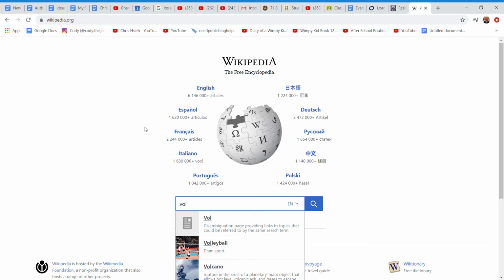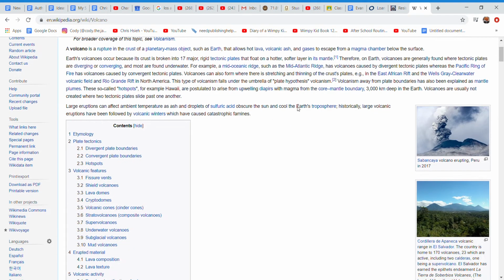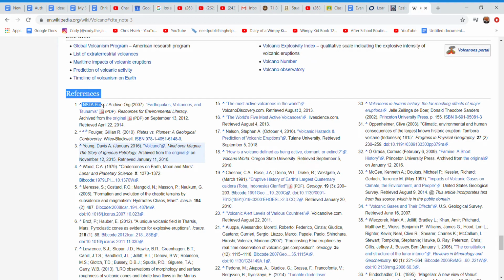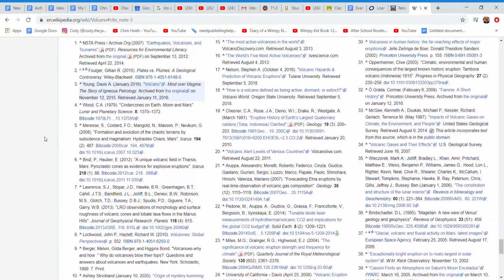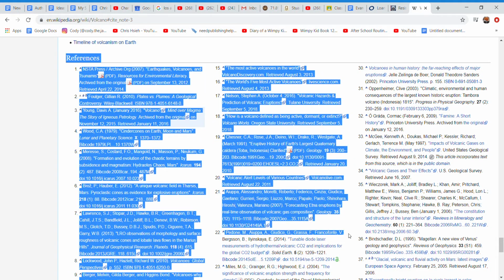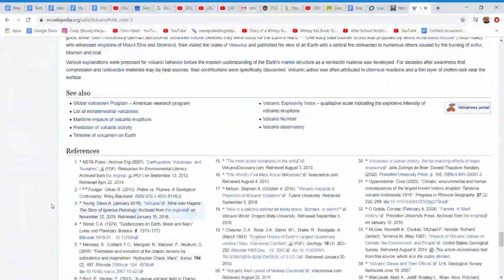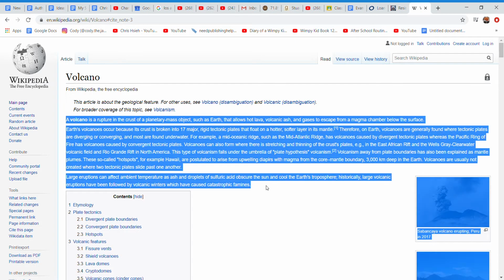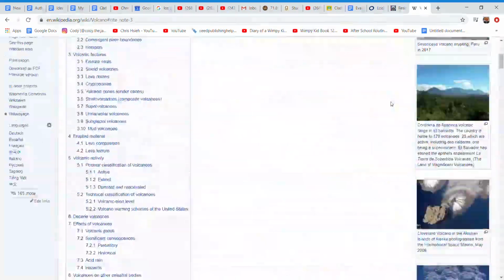How to Use Wikipedia